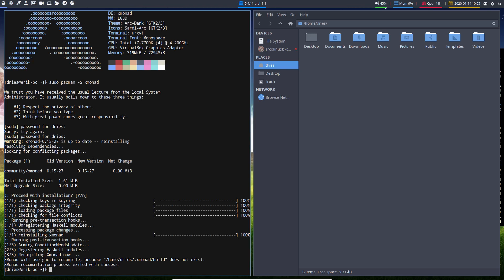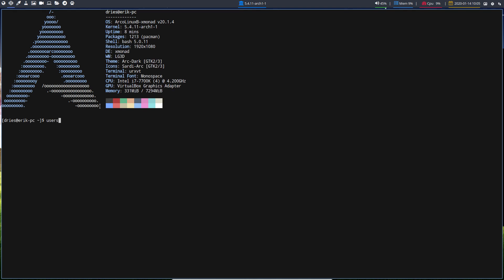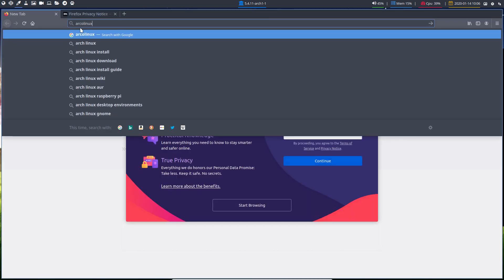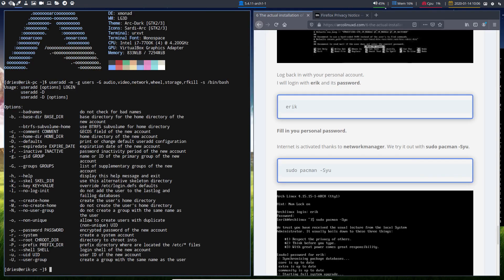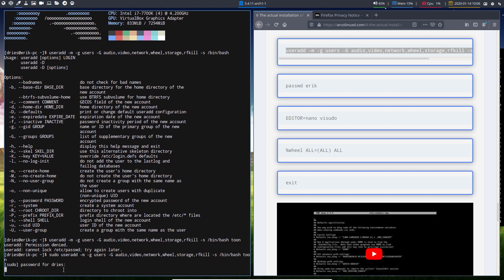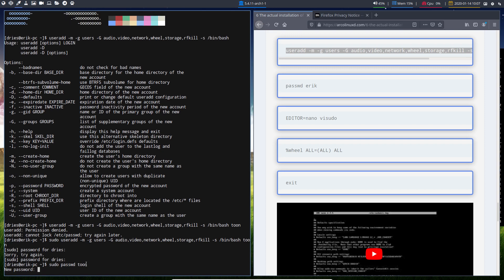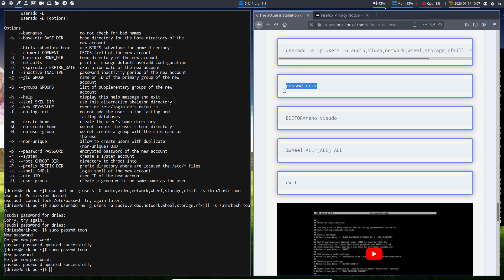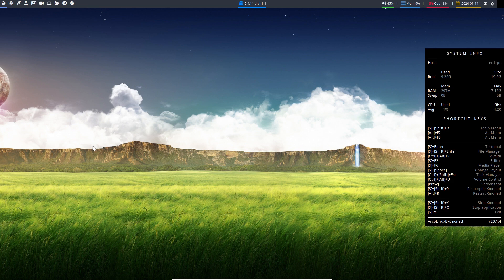ArcoLinux : 1298 how to create a user on ArcoLinux or Arch Linux on any desktop